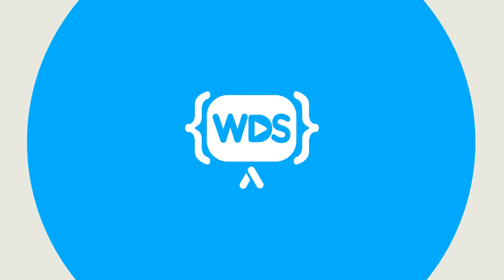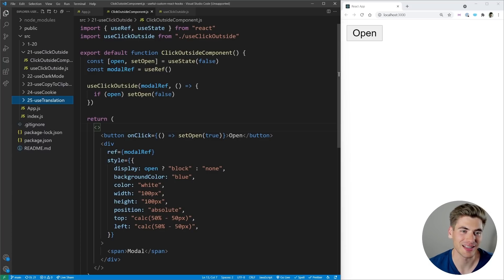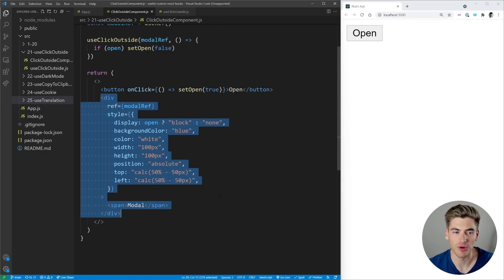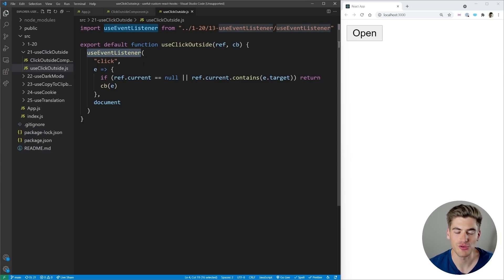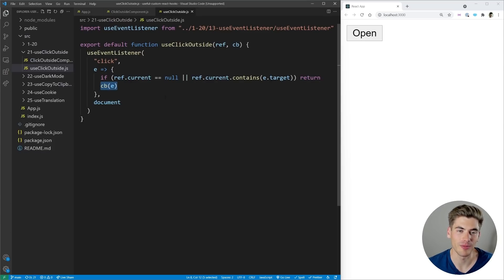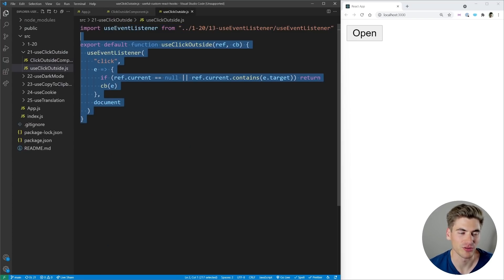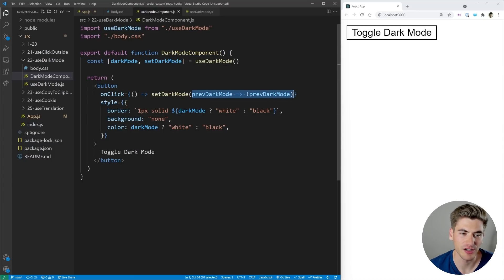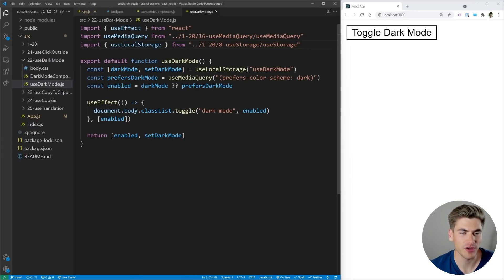Every Big React App Needs These 5 Custom Hooks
There are infinite possibilities for React hooks, but not all hooks are created equal. In this video I will be going over 5 incredibly powerful hooks that you can use in any project that are also super quick to implement.

⏱️ Timestamps:

00:00 - Introduction
00:27 - useClickOutside
01:43 - useDarkMode
03:50 - useCopyToClipboard
05:21 - useCookie
07:01 - useTranslation